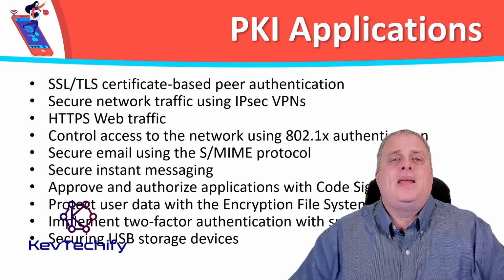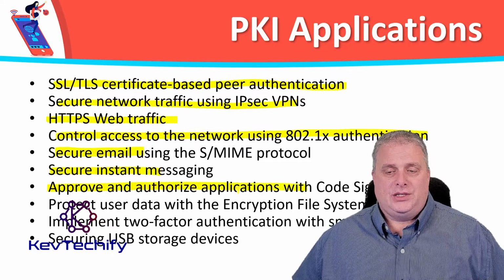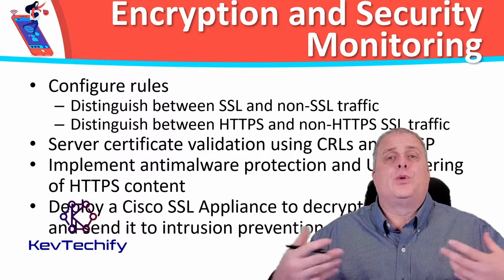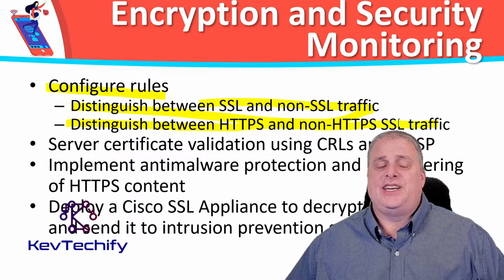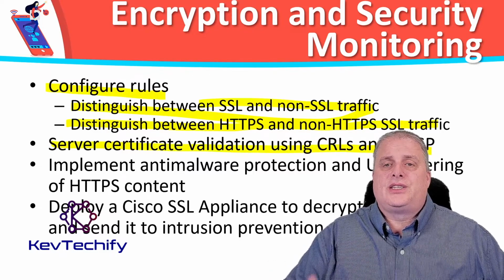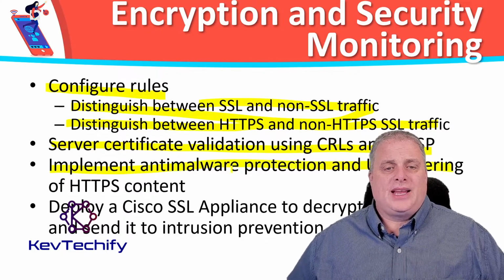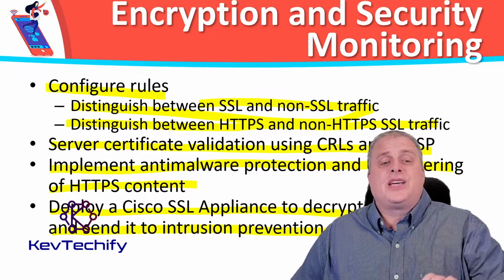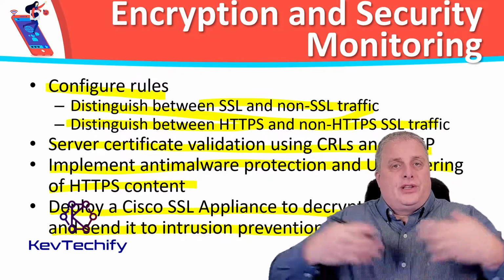Applications and Impacts of Cryptography - Cryptography - Net Security - CCNA - KevTechify | vid 70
In this episode we are going to look at Applications and Impacts of Cryptography.

We will be discussing PKI Applications and Encrypted Network Transactions, Encryption and Security Monitoring.

Episode 17 - Public Key Cryptography
Part C - Applications and Impacts of Cryptography
Video Number: 70